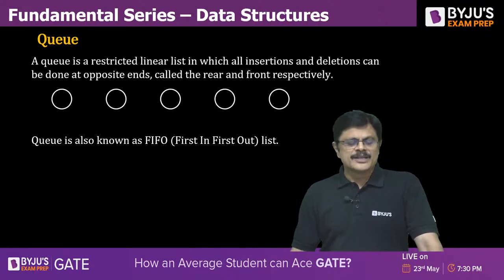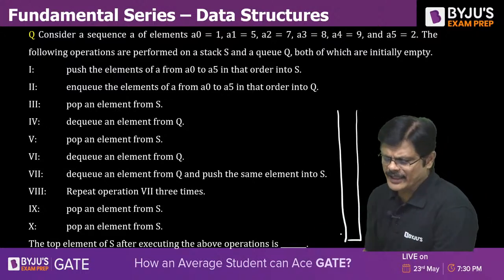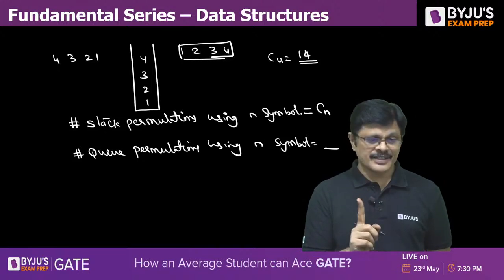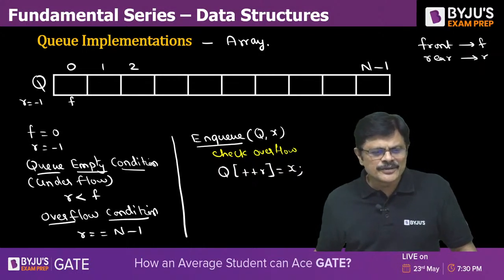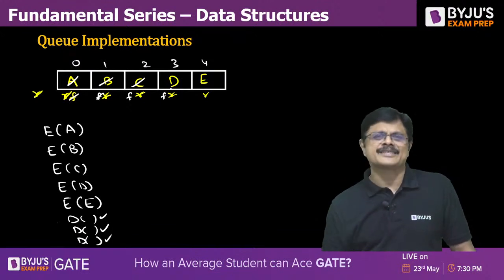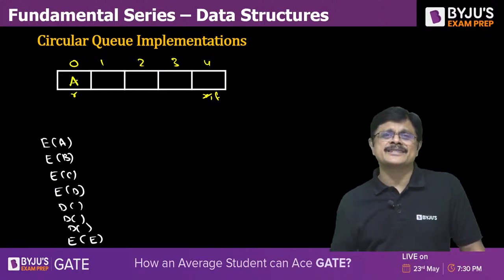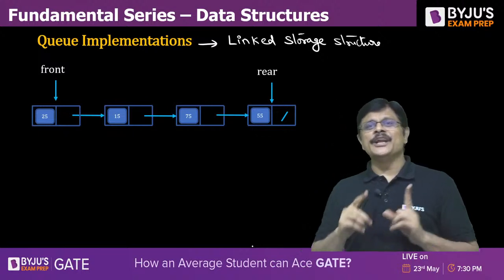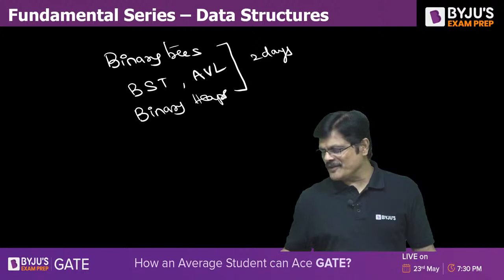GATE 2024 CSE | Computer Science Engineering | Data Structure | Queues | BYJU'S GATE